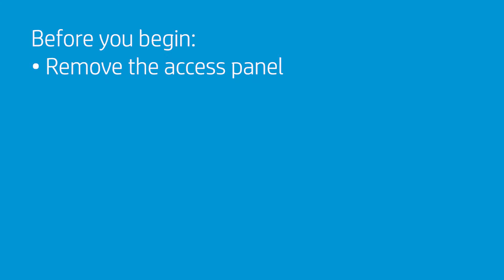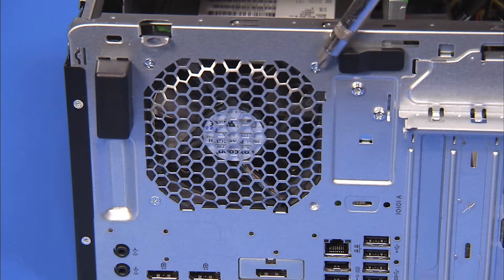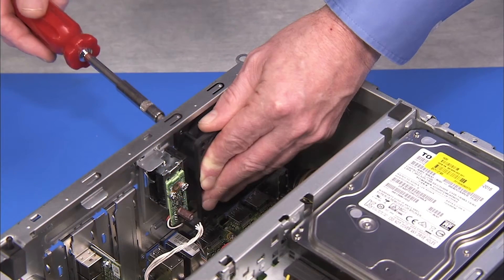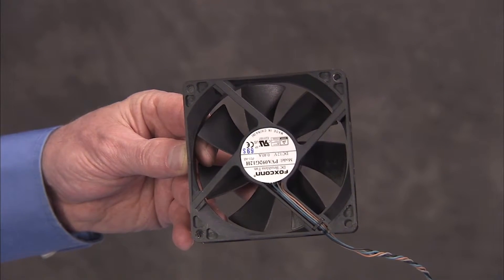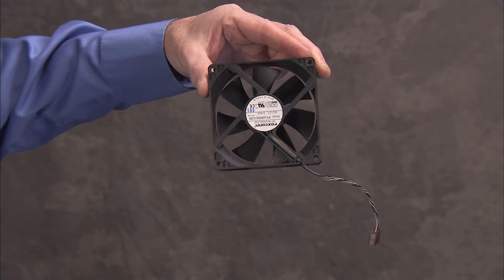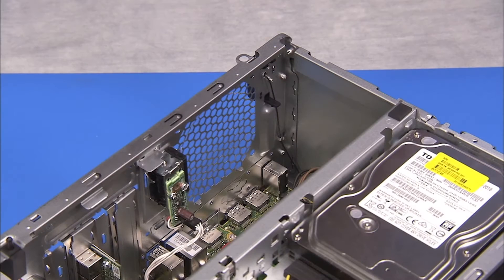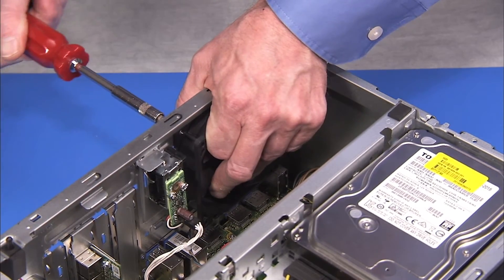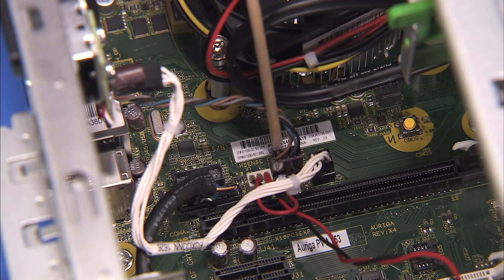Replace the System Fan | HP ProDesk 680, 600 G5 MT and HP ProDesk 680 G4 MT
Learn how to remove and replace the system fan for HP ProDesk 680, 600 G5 MT and HP ProDesk 680 G4 MT.

Follow these steps to remove and replace the system fan for HP ProDesk 680, 600 G5 MT and HP ProDesk 680 G4 MT:
- To remove the system fan, first remove the access panel.
- Detach the fan connector to the motherboard.
- Remove the three Philips #2 screws that attach the fan to the rear of the PC.
- Keep your hand on the fan as you remove the last screw to keep it from falling, then pull the fan out of the PC.
- There is a hole on the bottom inside corner of the system fan that aligns over a small post on the rear of the PC.
- To replace the system fan, align the fan so it is blowing outward. The label on the fan should be facing out of the system.The connector should be aligned toward the bottom of the unit.
- Align the hole of the fan over its post and align the screw holes of the fan with the screw holes at the rear of the PC.
- Secure the fan to the rear of the PC with its three Philips #2 screws.
- Reattach the fan connector to the motherboard.